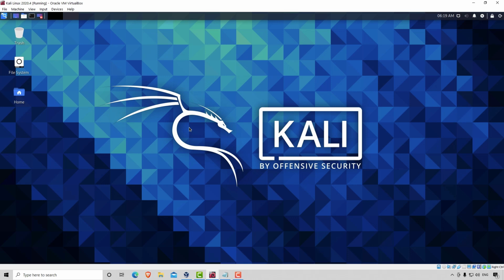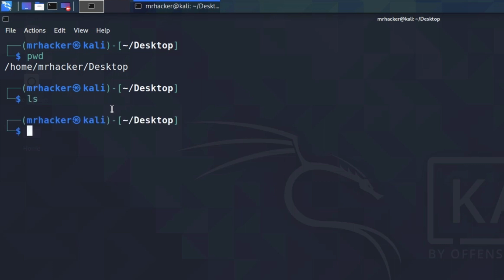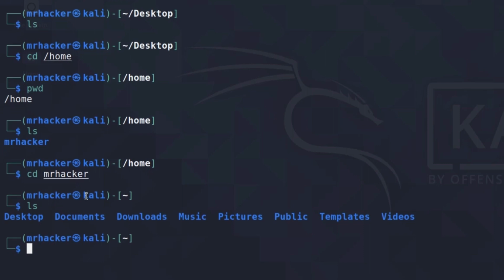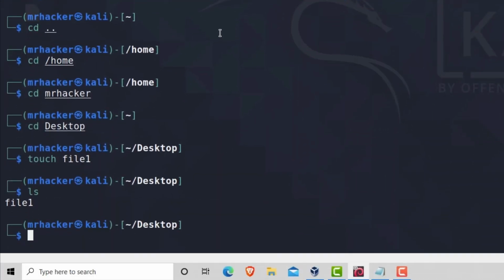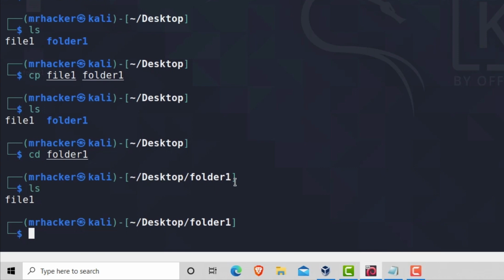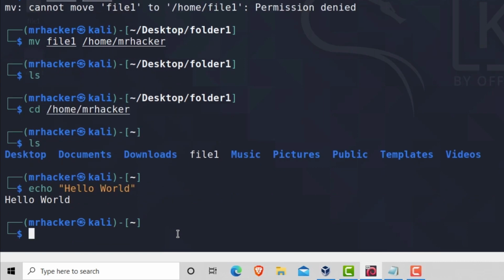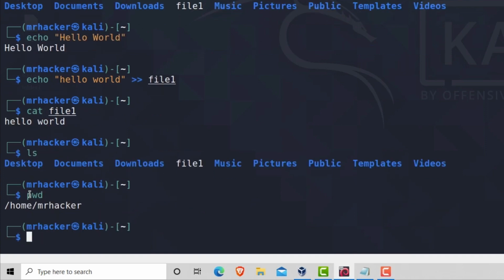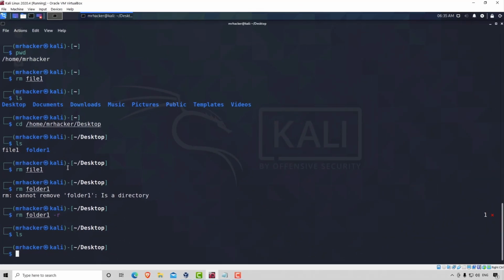Linux - ls, cd, pwd, touch - Part I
Linux    ls, cd, pwd, touch